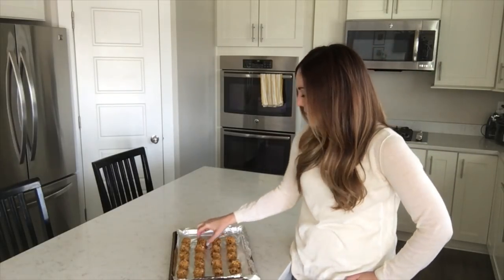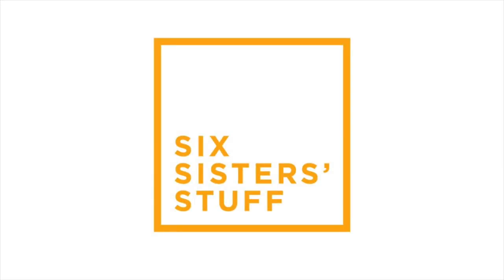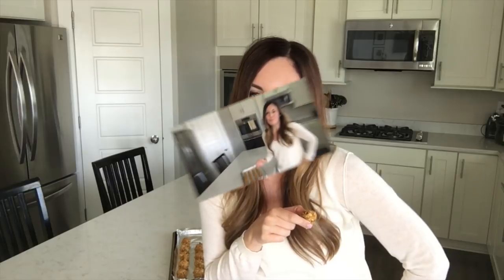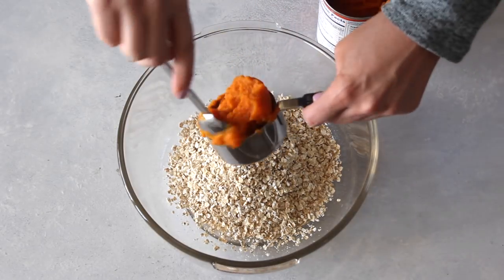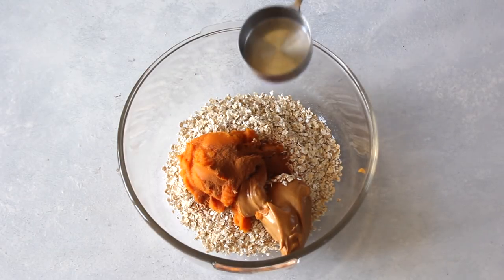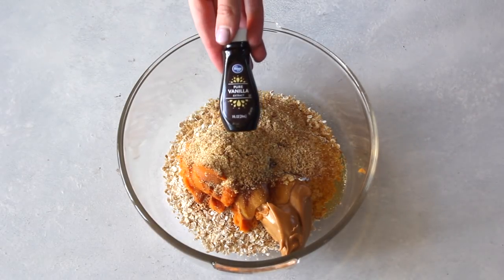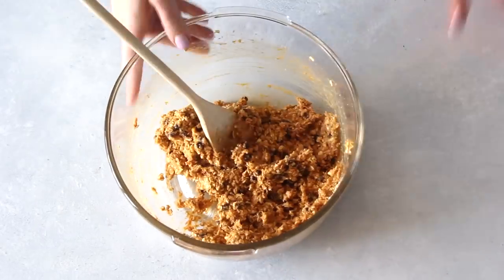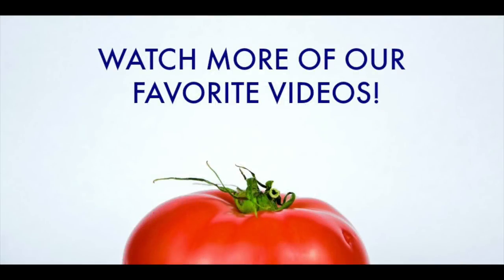NO BAKE Pumpkin Spice Energy Bites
Love all things pumpkin spice? These little energy bites will quickly become your new favorite snack!

As a busy mom, my time is VERY limited. I love that I can whip up a batch in less than 10 minutes and feel good about feeding these to my family because they are made with good-for-you ingredients. And be sure to check out my trick for easily measuring honey!

To get healthy recipes sent to your inbox every week, join our Healthy Menu Plan